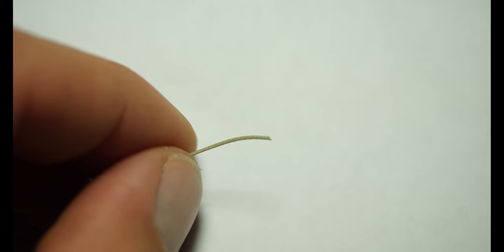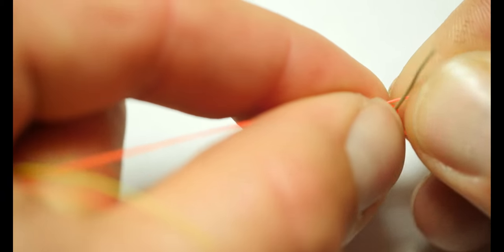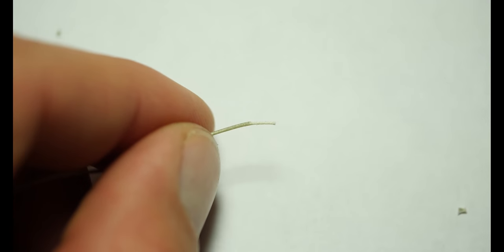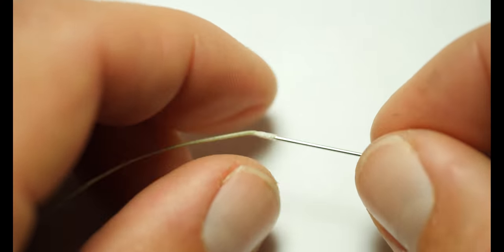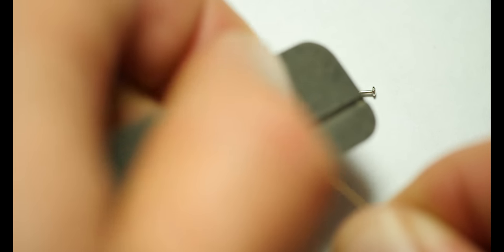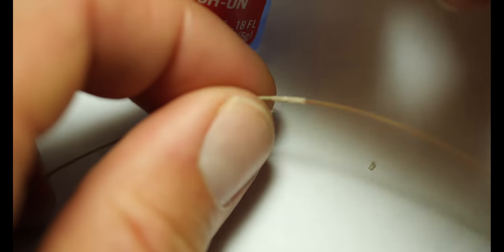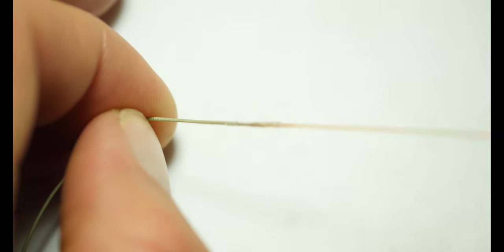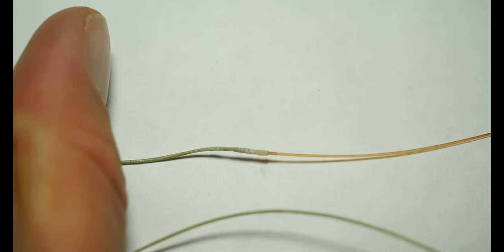Fly Line Superglue Splice 2.0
Many anglers have told me they struggled with the first superglue splice video I uploaded. Here's another method that I believe is more reliable that was shown to me by my Fly Fishing Team USA mate Josh Graffam. It will work for most braid core fly lines including Euro nymphing specific lines like the Cortland Competition Nymph Line which I used in the video.